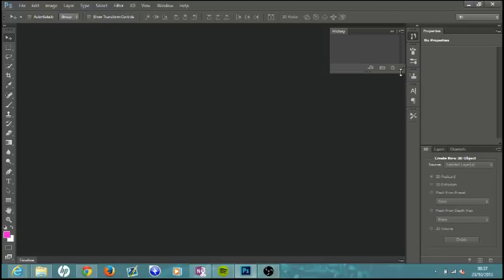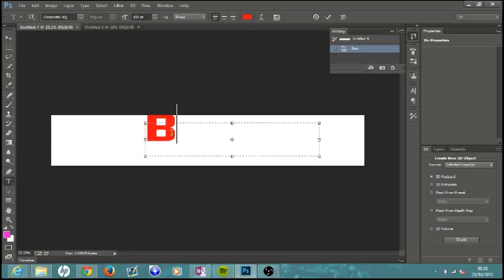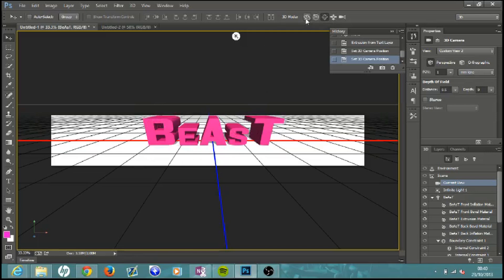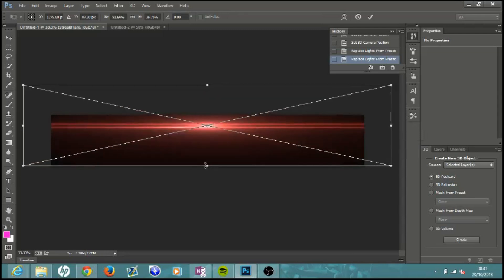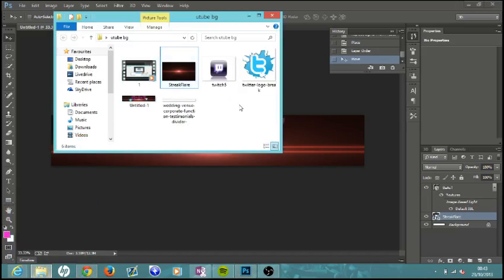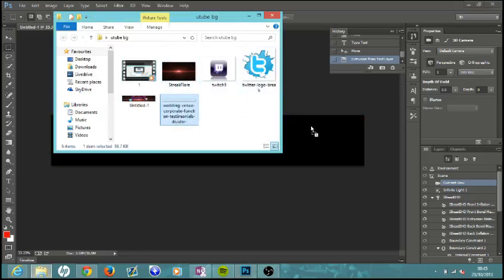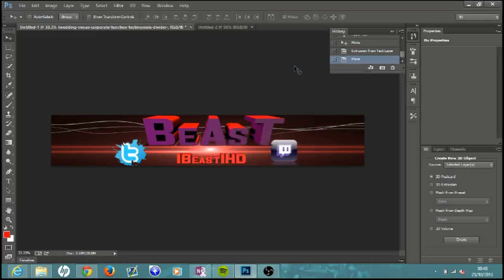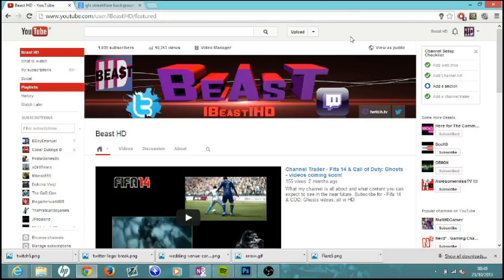Tutorial - Make an Easy + Professional 3D Youtube Banner for Free!. (Photoshop CS6 Trial/Full)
Very simple tutorial on how to make  professional looking, 3D Youtube channel art using Photoshop CS6.